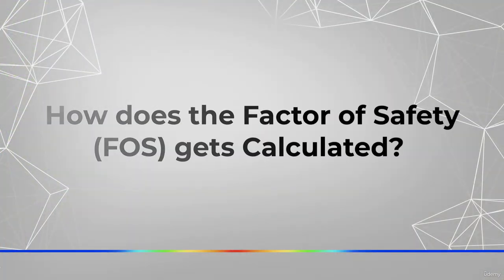3 Factor of Safety